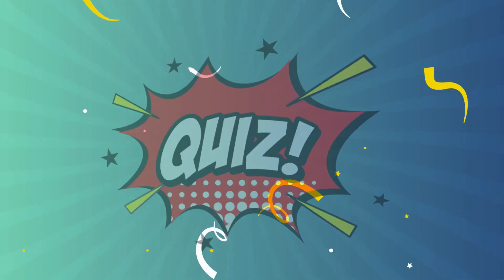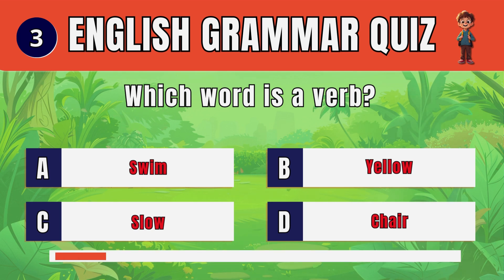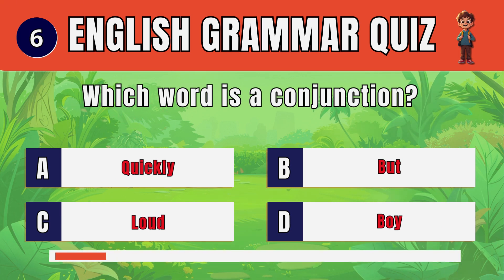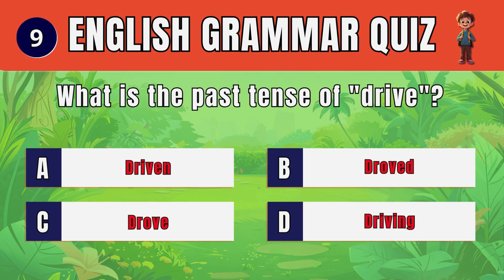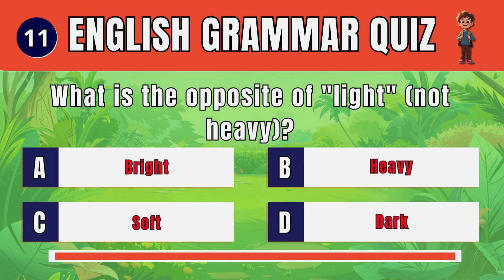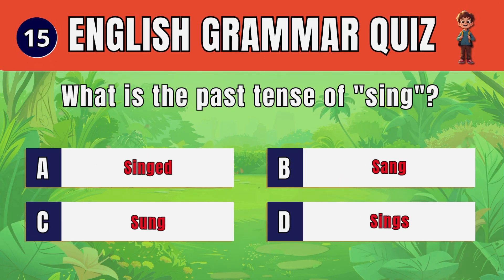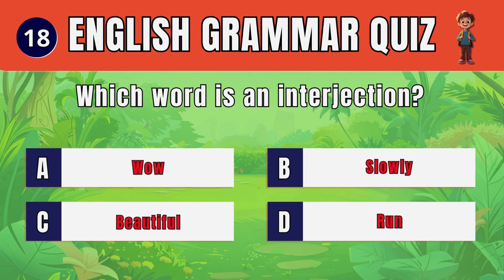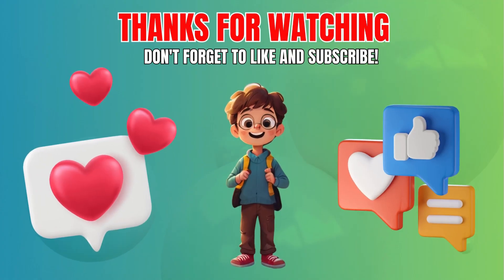🌟 Kids' English Grammar Challenge: Fun Quiz for Young Learners! 🏆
🎓 Attention young grammar enthusiasts! Are you ready for a fun-filled English adventure?

Dive into our exciting "English Grammar Quiz for Kids" video, designed to make learning a blast! 🚀

🧠 What you'll find:
• Engaging questions on parts of speech
• Colorful animations to keep you hooked
• Easy-to-understand explanations
• Progressive difficulty levels

👨‍👩‍👧‍👦 Perfect for students ages 7-12, parents, and teachers!

🌈 Why kids love this quiz:
• Boosts confidence in English skills
• Improves reading and writing abilities
• Prepares for school tests
• Makes grammar fun and accessible

🏆 Challenge yourself, learn, and grow with each question!

Remember, strong grammar skills are the foundation of great communication. Let's turn learning into an exciting game!

🎉 Press play now and embark on your grammar adventure!